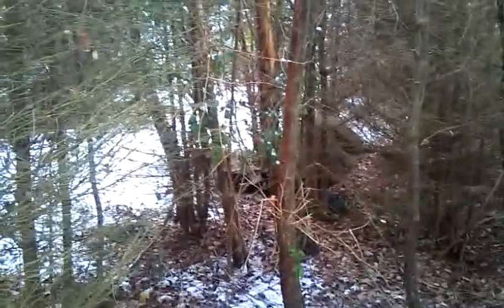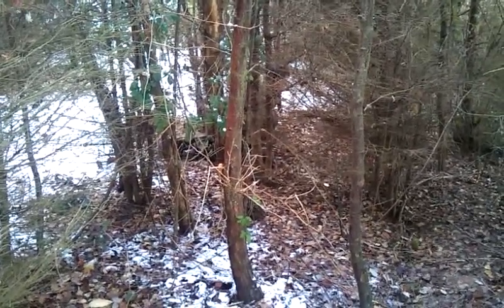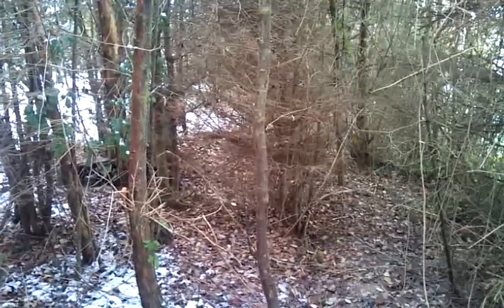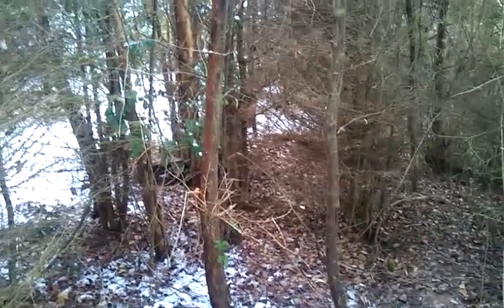Ryan breaks my no1 golden rule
my No1 golden rule grab the rabbit & not the net lol & he blames the dog too, Luckily I know how to use the best locator ever made the mark1 & quickly dug the bunny out, Also I would have laughed my head of if the rabbit bolted while he sat on the hole or theferret gave him a nip ;-) you will see what I mean ;-)